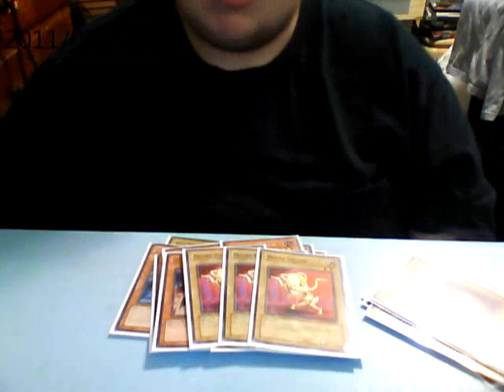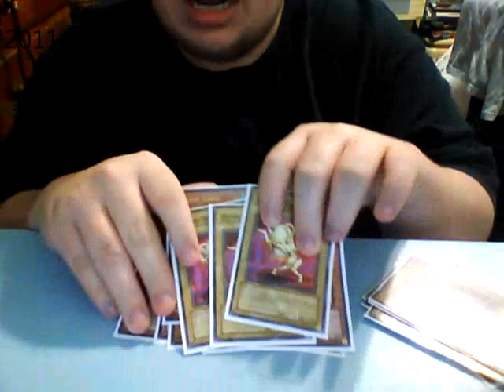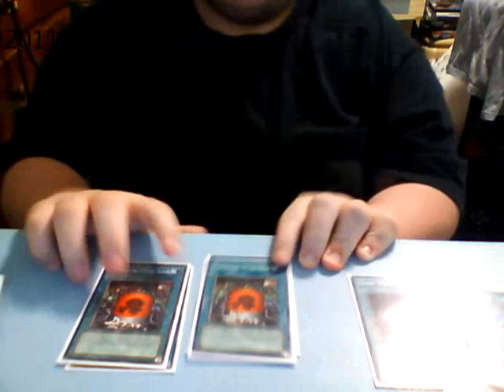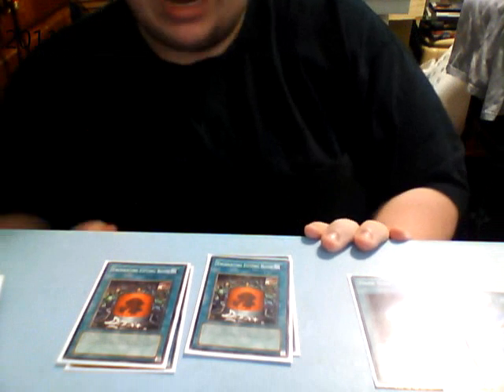yugioh Xyz beast beatdown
srry for being late